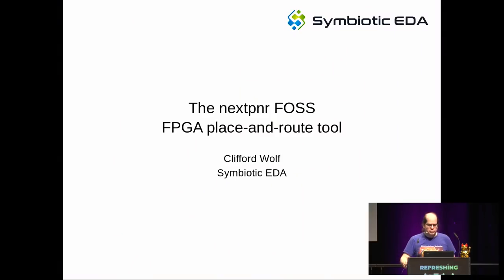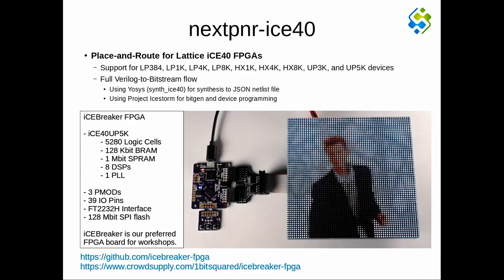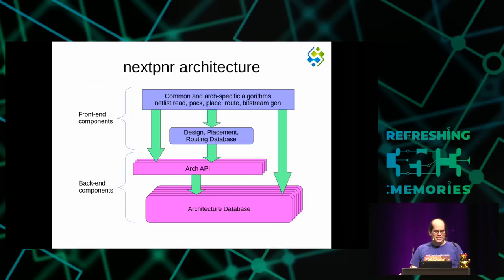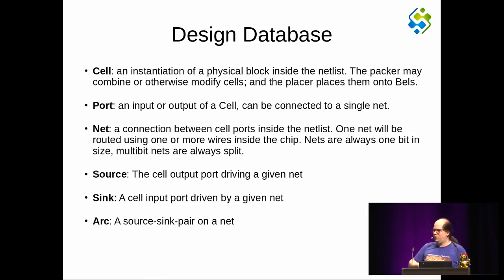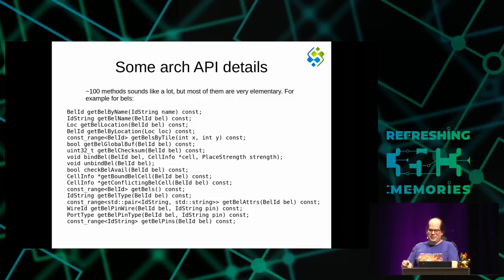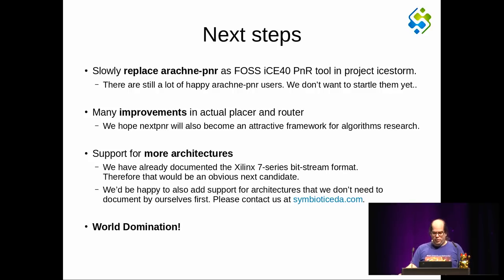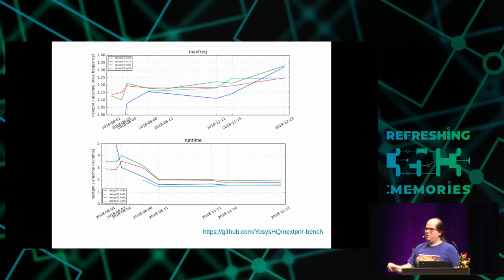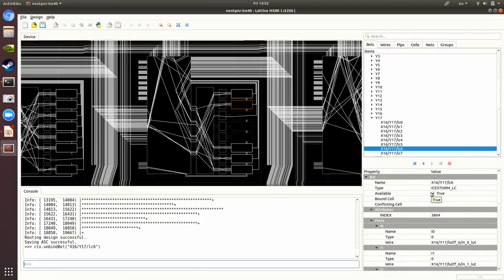35C3 - The nextpnr FOSS FPGA place-and-route tool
the next step forward in open source FPGA tools

Project IceStorm provides the first end-to-end open source FPGA toolchain, was originally presented at 32c3, and only targetted Lattice iCE40 FPGAs. nextpnr is the next big step for open source FPGA tools, providing a retargetable open source FPGA place-and-route tool that will enable open source flows for many different FPGAs from many different vendors.

nextpnr is a retargetable FOSS FPGA place-and-route tool that is replacing arachne-pnr as place-and-route tool in the IceStorm open source iCE40 flow. (I have originally presented IceStorm and arachne-pnr at 32c3.)

nextpnr is retargetable, meaning it can be ported to other FPGA architectures easily, uses timing-driven algorithms, provides a python scripting API, supports complex placement and floorplanning constraints, and has a nice GUI. Python and GUI support are optional, which may be useful when deploying nextpnr on an embedded platform. In short: It is a big step forward for open source FPGA tools, attempting to close the gap to vendor tools in some aspects, and even setting new standards in other aspects.

As of now, iCE40 FPGAs (Project IceStorm) and ECP5 FPGAs (Project Trellis) are supported in nextpnr, but support for more architectures is expected to follow in short order.

Clifford Wolf